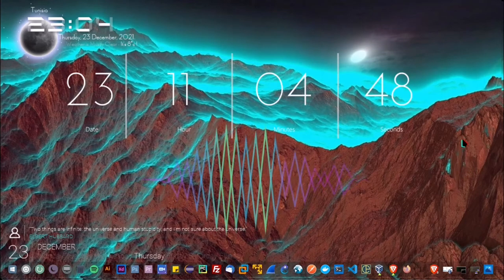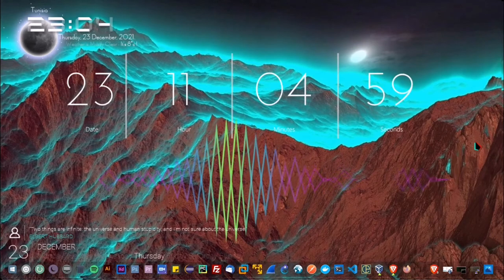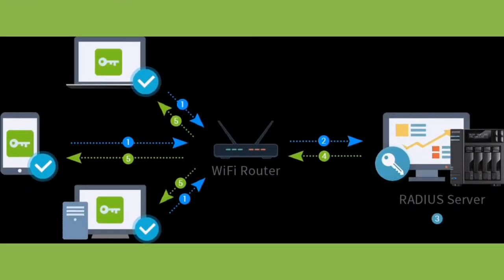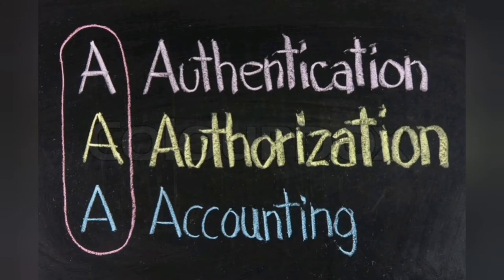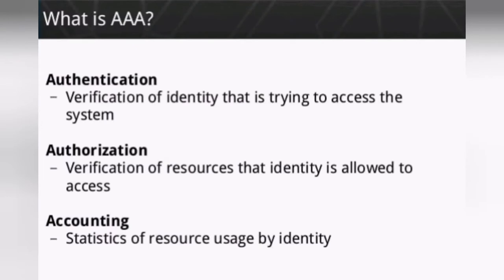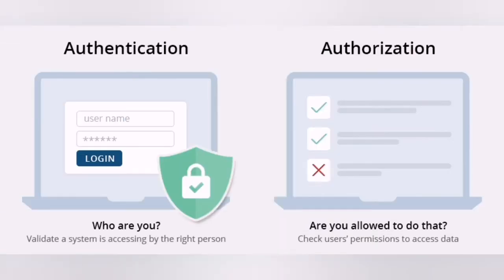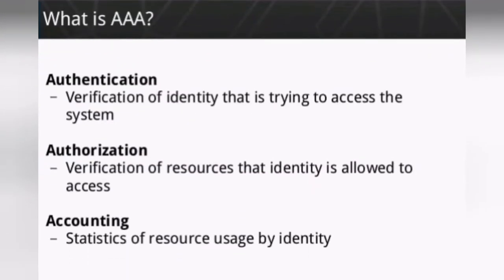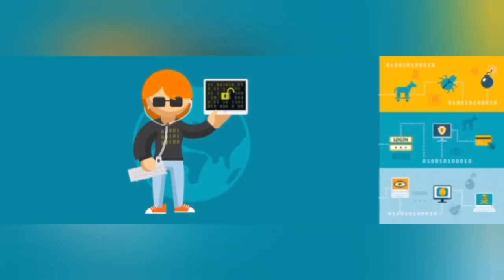How to Install & Configure FreeRadius & web GUI Dalo RADIUS with MySQL Integration on Ubuntu Server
In this video, you'll learn how to Install and configure FreeRadius & web GUI daloRADIUS which is a web control panel to manage the freeRADIUS server with MySQL integration on Ubuntu 20.04 server

FreeRadius is a powerful Layer 7 firewall, and together with web GUI Dalo RADIUS, it makes managing your firewall easy. In this video, I'll walk you through the installation process, and illustrate how to configure FreeRadius to work with MySQL. Finally, I'll show you how to fire up the web GUI and get started managing your firewall policies!

📚 Chapters
00:00 - Introduction
00:36 - What is a RADIUS Protocol and RADIUS Authentication (Explained)
02:10 - Update your server’s package index and upgrade to the latest packages
02:18 - Access your server remotely using PuTTY via SSH
03:14 - Setup the LAMP Stack - [1] Install Apache Web server
08:31 - [2] Install PHP & Additional PHP Modules
10:30 - Test and check if PHP is working
11:41 - Setup MySQL / MariaDB server
12:12 - Secure your Database installation
12:38 - Install FreeRADIUS server and Configure with MySQL
13:47 - Allow RADIUS in Firewall (UFW)
14:28 - Configure Radius to use MySQL
16:25 - Import FreeRADIUS database schema
17:18 - Create a symbolic link for the SQL module
17:48 - Configure RADIUS to use SQL
21:18 - Change the group rights of the FreeRADIUS configuration file
22:22 - Download daloRADIUS on Ubuntu server 20.04.3 LTS
30:34 - Add a NEW user account from web interface using daloRadius
32:08 - TEST your Radius Authentication locally from a particular user